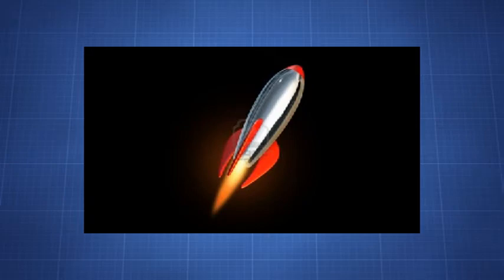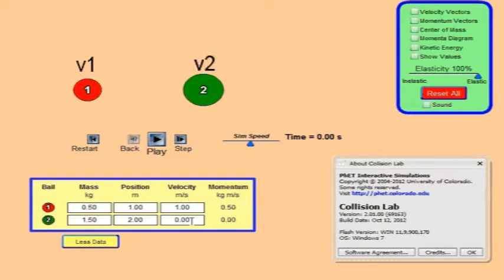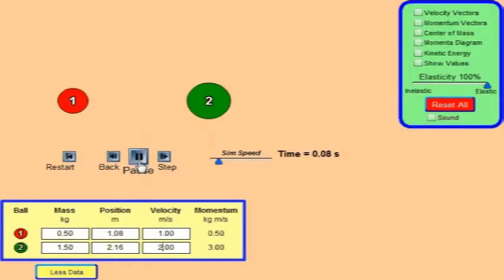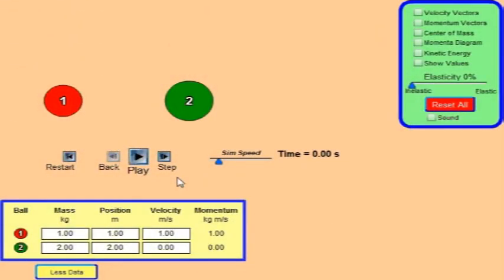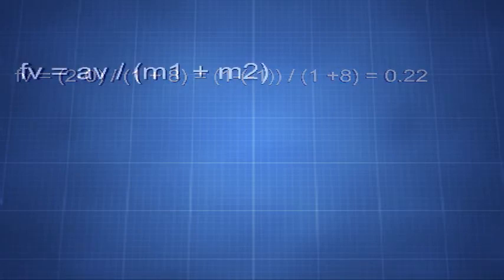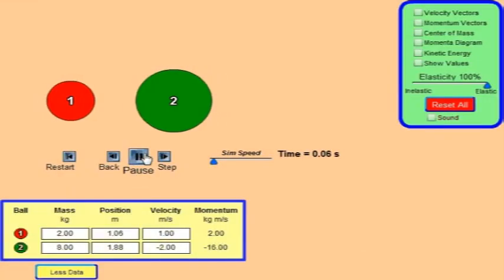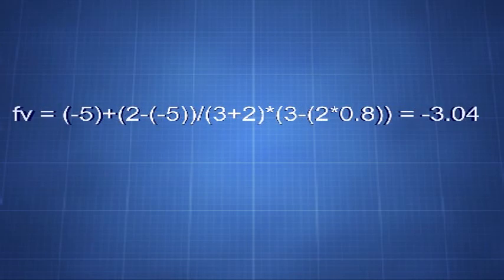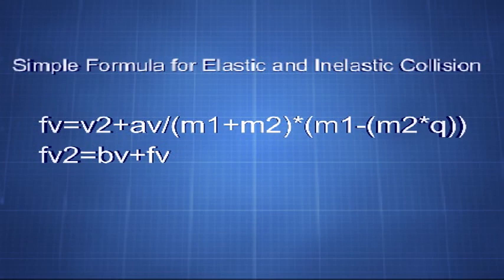Physics is Easy #4: Collision Physics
Showing how easy and comprehensible physics really is. Even someone in the second grade can take a physics course. From basic arithmetic to relativity and quantum physics. This time we take a look on how to mathematically describe a physical process and learn a bit on how to use our minds in science.